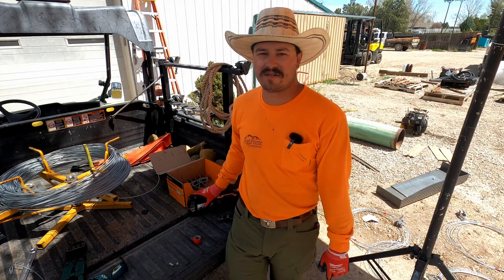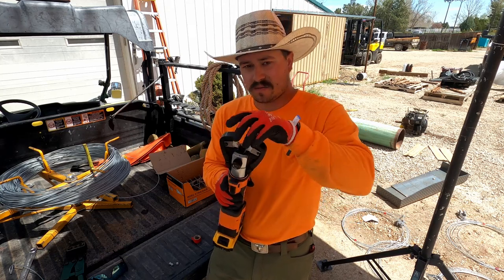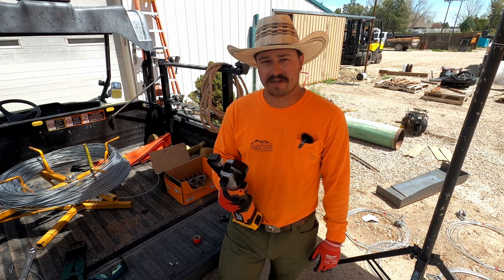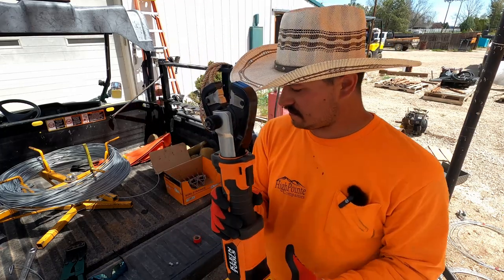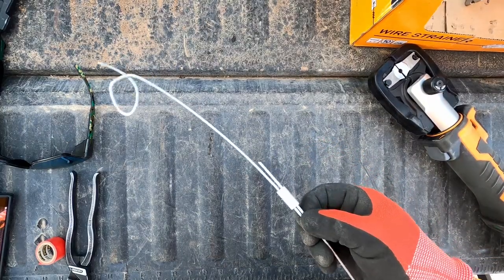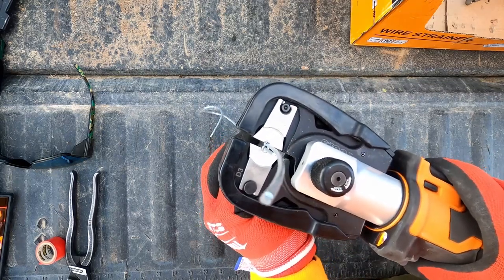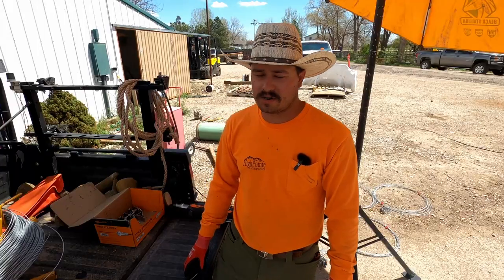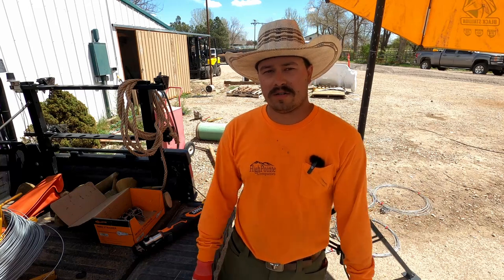Fence Crimper Safety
Basic safety and operation of our klein electric crimper we use on high tensile fence wire.